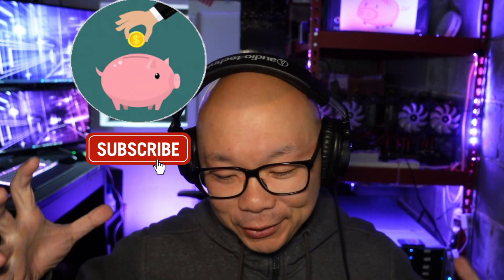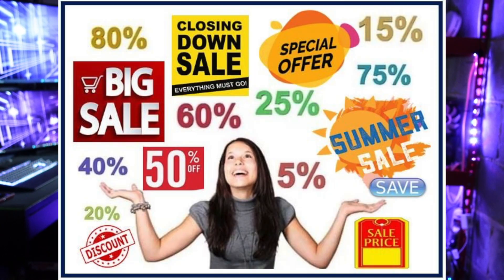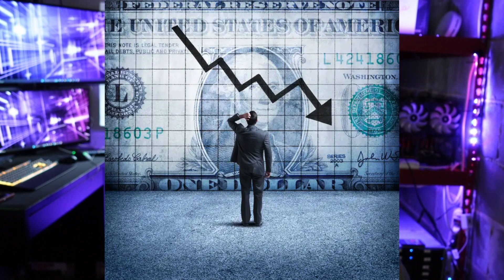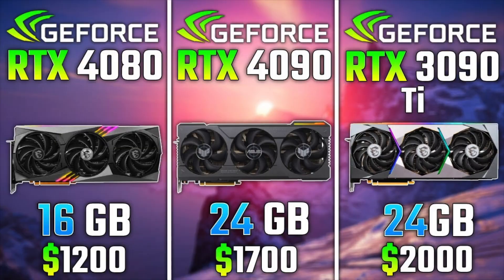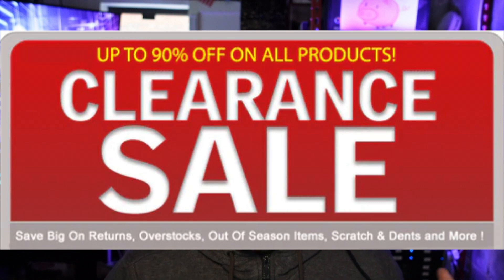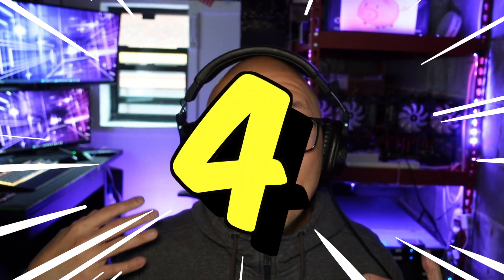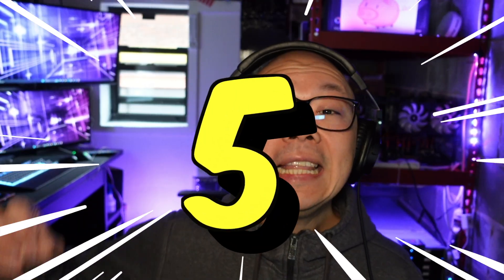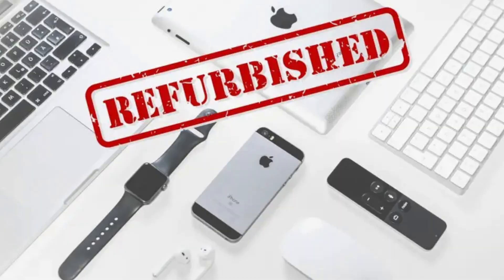Top 5 How to Budget Build a Kick Ass PC 2023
Top 5 How to Budget Build a Kick Ass PC

bc1q45fcc3y4dfvmkwcqeg5jvnet6vpnrtzmjkwdmg
0xEfb91409a63468C715a89af9C799994eadd709EA
xch1j80kys5nhnqxt5262p7krptgzfac0gavf2sx7ts42uxzypz90qnsts6696

📷Equipment
Falcon Eyes F7 LED
Scarlett Solo